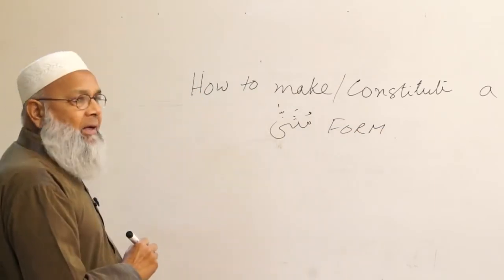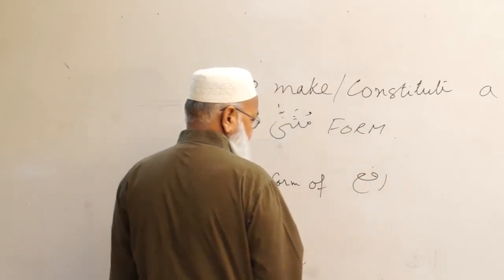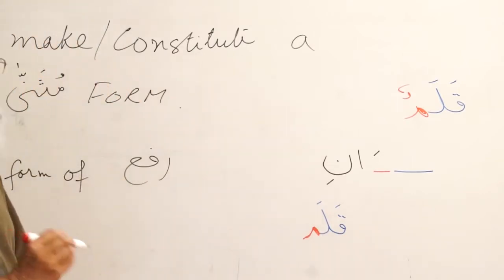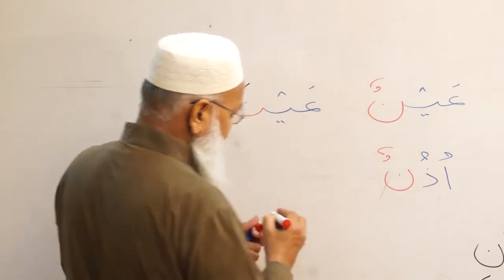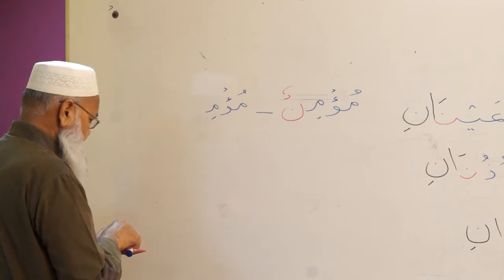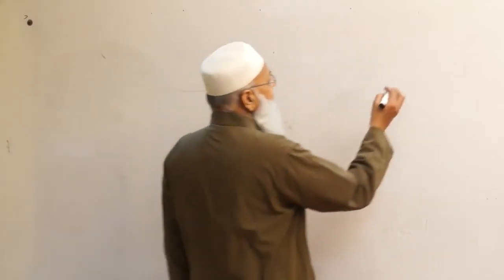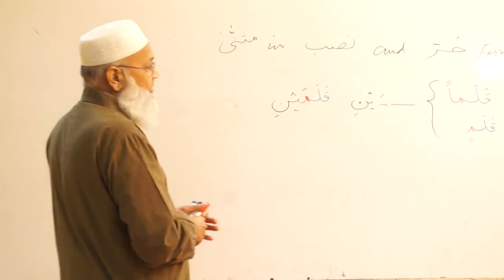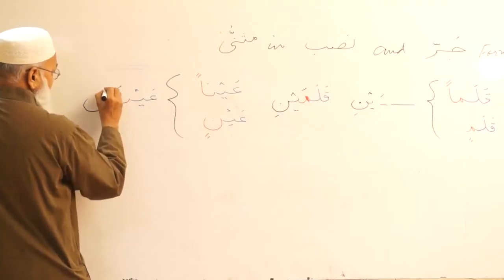Arabic Grammar in English - Lesson 6/20 By Dr.Abdussamie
Learning Arabic Language of the Quran By Dr.Abdussamie -Lec No 06
Learning Arabic Language of the Quran By Dr.Abdussamie -Lec No 01

Learning Arabic Language of the Quran
Welcome to the new Arabic teaching resource of our respected Shaykh
Dr. Abdussamie .
LEARN & UNDERSTAND THE HOLY QURAN & THE ARABIC LANGUAGE
The Holy Month of Ramadhan - is our annual chance to be the guests of the Almighty -
 As we strive to make the best of this Blessed opportunity - for quite a number of us -
 it will also be the time when we have our 'annual' interface with the Holy Qur'an [ Fortunately -
 as it takes place at least in this Holy Month. Unfortunately - as that's the only month it takes place in ]
So let's resolve to : -
1. Enhance the quality of our interface with the Holy Qur'an - attempting to UNDERSTAND it rather than merely RECITE it.
2. Increase the time spent in the interface - from whatever it is at present to more than that.
3. NOT ABANDON our interface with the Holy Qur'an after the Holy Month of Ramadhan - that is CONTINUE well beyond it
  - indeed KEEP the Holy Qur'an in our lives - for the rest of our entire lives.
Your parents spoke to you in one language
    -     You learnt it !
The rest of the world spoke to you in another one
    -     You learnt it !
The Almighty speaks to you in Arabic
    -     DID YOU LEARN IT ?
LEARN ARABIC
- Its easy, not difficult
- Its never too late in life
- It will CHANGE your relationship with the Holy Qur'an
Please take advantage of the following for whatever one can gain from them and promote this cause.
Understanding the Uniqueness of the Quran
Language
English
Introduction :
Approaches to the understanding of the Qur'an, characteristics and uniqueness of the Qur'an, language of the Qur'an,
 reason and the heart in the Qur'an.
A brief glance over history would be enough to provide sufficient proof of the claim that there has been no such book
that has ever influenced human societies to the magnitude of the Qur'an. It is for the same reason that the Qur'an
automatically steps into the precincts of sociological discussions, and becomes the elemental constituent of the subjects
of research in this discipline. This means that any deep study and profound research in the field of world history of the
 last fourteen hundred years, is impossible without the knowledge of the Qur'an.
 They are also quick to dismiss anyone who has a point to make about the Quran's verses, if they are not an Arab or do not speak Arabic.

 Qur'an themselves. All of their views on the Qur'an are formed entirely by following other people and texts written by those whose trust
they assume. They have only read the Qur'an's verses in text books in the context created by their trusted writers, or otherwise read the
Arabic verses in ritualistic recitation, or in prayer without understanding them. Sometimes, he feels he has done enough by reading the
 translation of the few verses he recites frequently in prayer.
The message of the Qur'an is addressed to all creation, conveyed in the Arabic language. Allah Almighty says: "We have sent it down as an Arabic Qur'an so that you may understand."
(12:2) Acquiring command over the Arabic language can be relatively easy for those who are native speakers, but can prove difficult for the non-speakers. The study of Arabic, therefore,
 cannot be taken lightly.